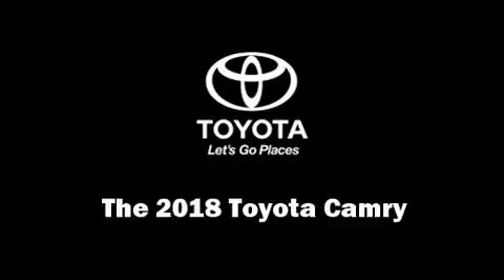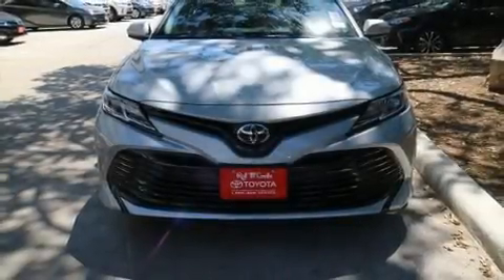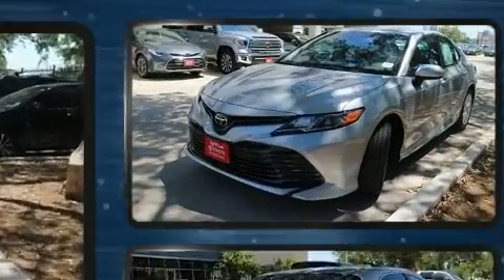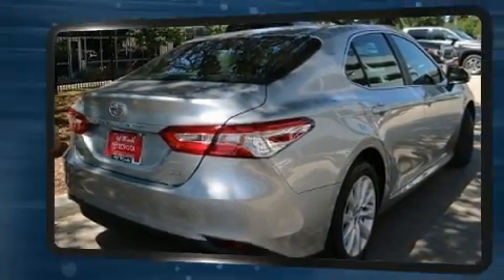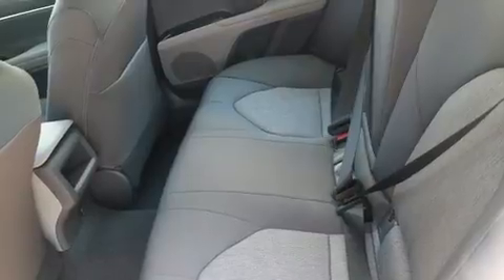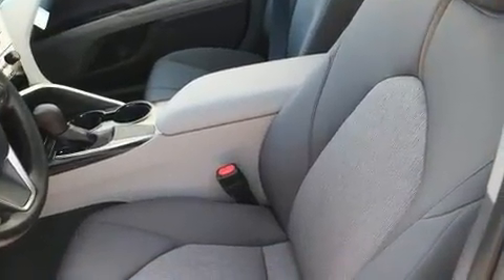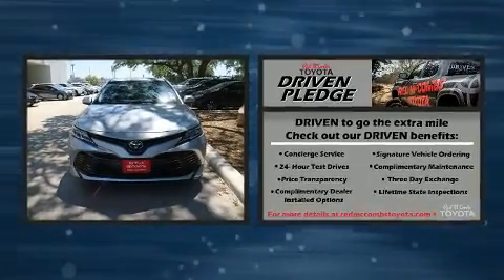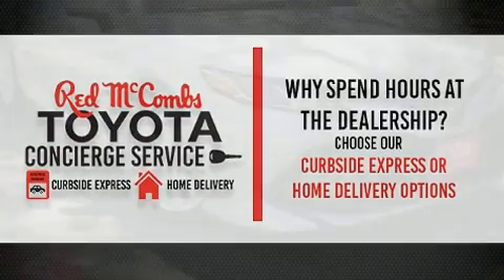2018 Toyota Camry LE in San Antonio, TX 78249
13526 Interstate 10 Frontage Rd

The 2018 Toyota Camry. This 4 door, 5 passenger sedan is ready to drive off the showroom floor! It features an automatic transmission, front-wheel drive, and a 2.5 liter 4 cylinder engine. Toyota prioritized practicality, efficiency, and style by including: front and rear reading lights, 1-touch window functionality, front bucket seats, fully automatic headlights, tilt and telescoping steering wheel, remote keyless entry, and air conditioning. Toyota ensures the safety and security of its passengers with equipment such as: head curtain airbags, front side impact airbags, traction control, brake assist, a panic alarm, and 4 wheel disc brakes with ABS. This car was designed with safety in mind, allowing you to drive with even greater assurance. We pride ourselves in the quality that we offer on all of our vehicles. Please don't hesitate to give us a call.